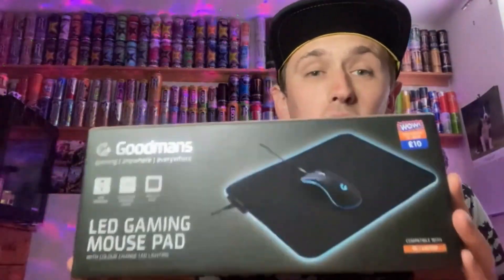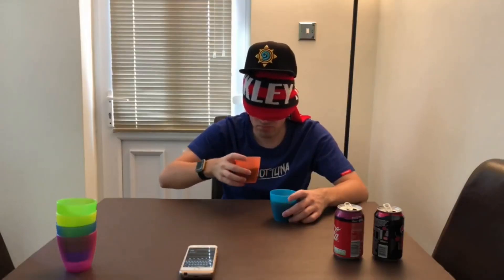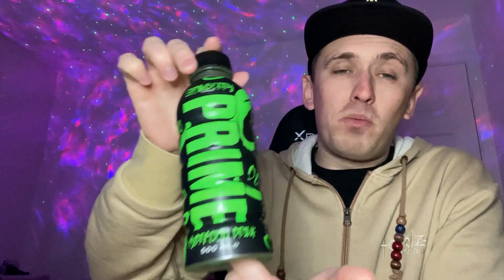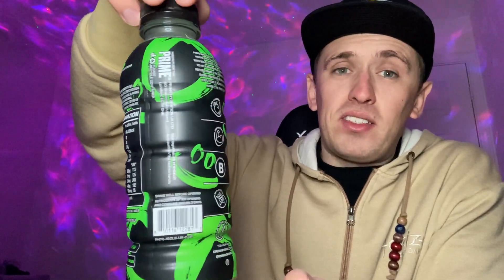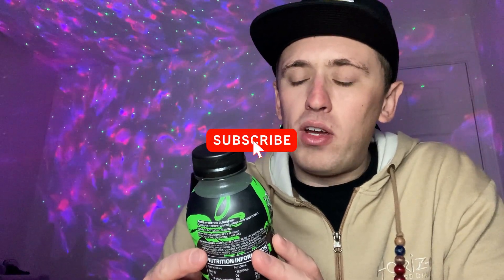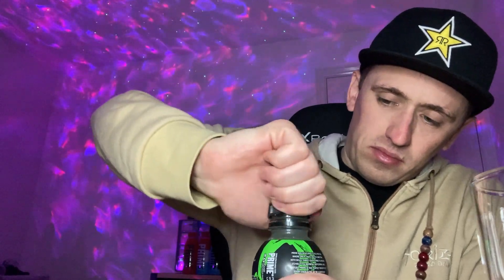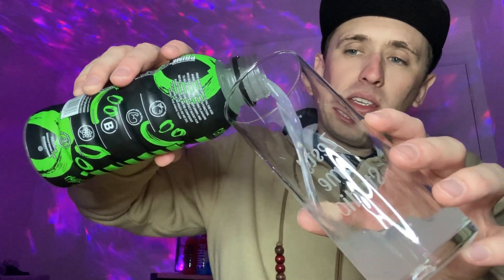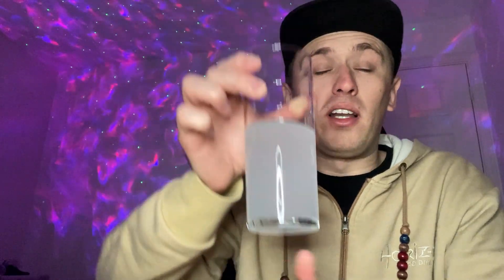Drink Review - Prime: Glowberry